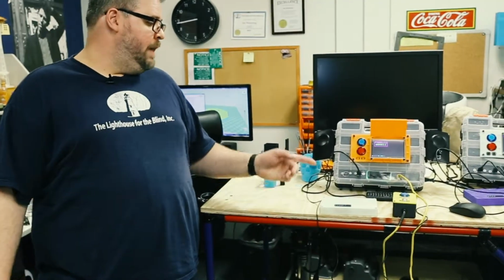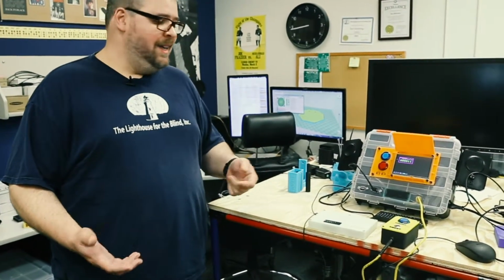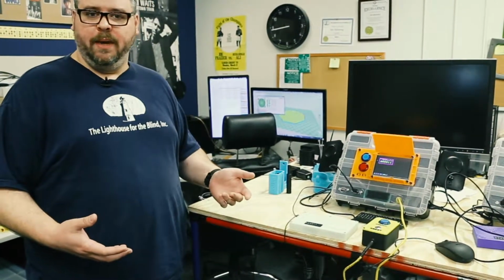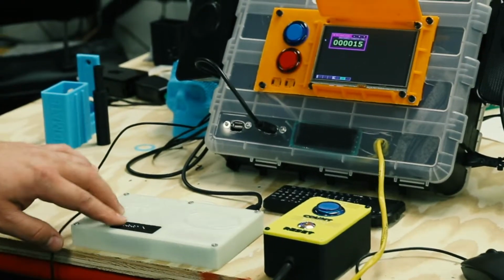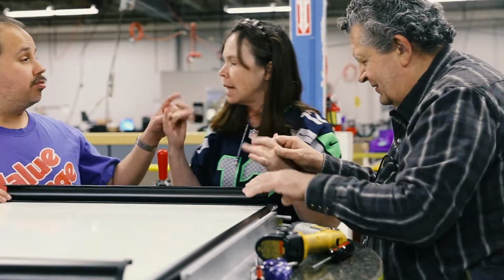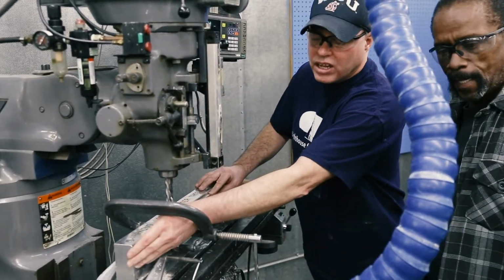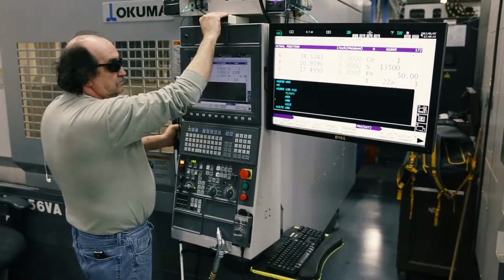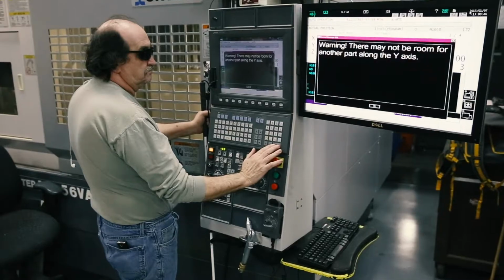Accessibility in the Innovation Lab - The Lighthouse for the Blind, Inc.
Ian Stenseng, Director of Accessibility and Training, discusses ways in which the Lighthouse innovates to make jobs accessible for people who are blind, DeafBlind, and blind with other disabilities.

The Lighthouse for the Blind, Inc. is a private, not-for-profit social enterprise with 15 locations in the United States.

Our mission: We empower people who are blind, DeafBlind, and blind with other disabilities by creating diverse, sustainable, and meaningful employment opportunities.